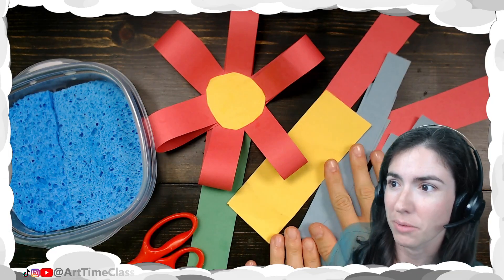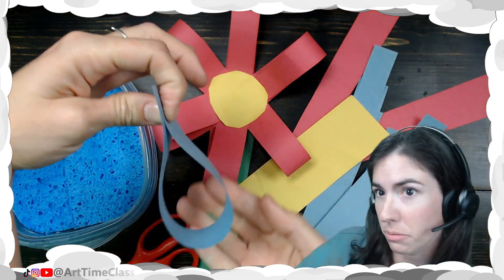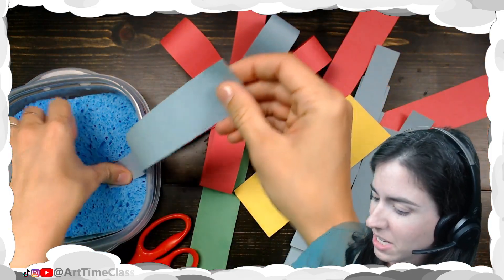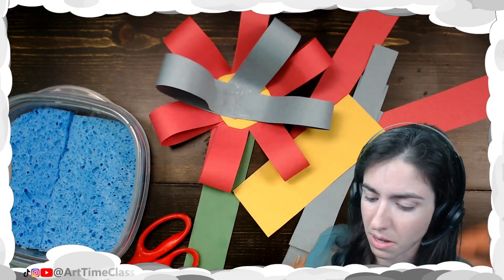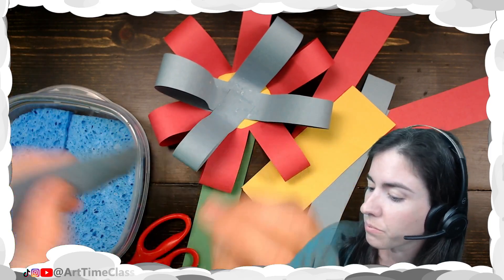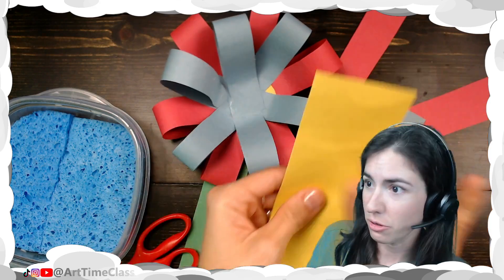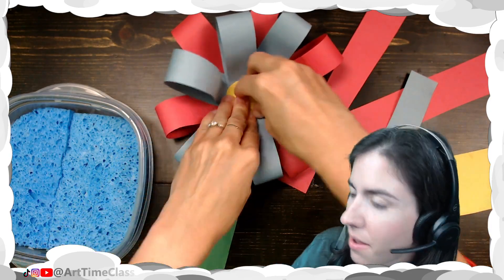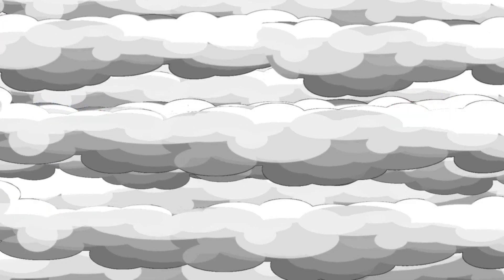Paper Flower Level 2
This video was created by a certified Art Teacher. The goal is to make videos available for all learners. Be sure to always be safe, respectful, responsible, and keep creating.

Safe: Keep hands to self. Walk.
Respectful: Use kind words. Share, ask before taking something.
Responsible: Use materials as intended. Keep your area clean.